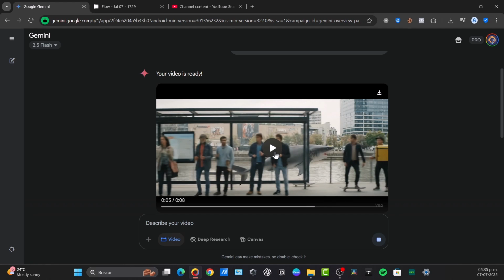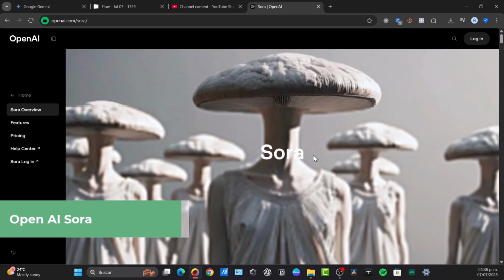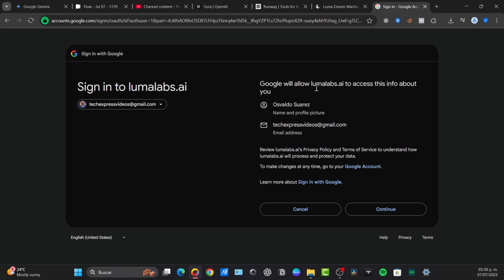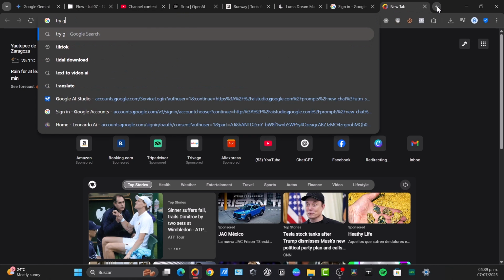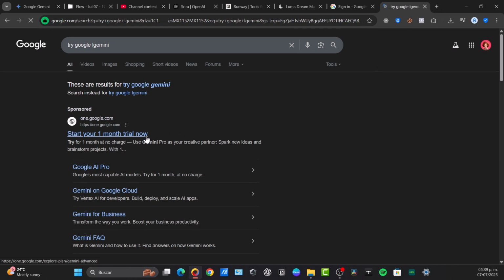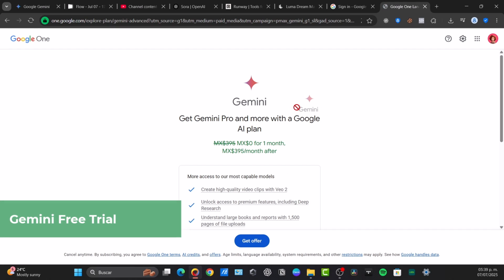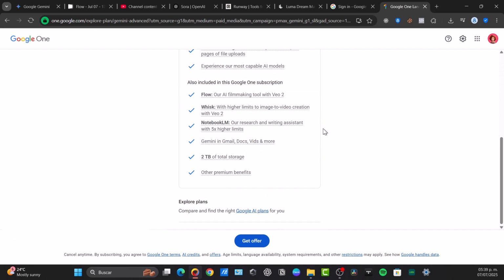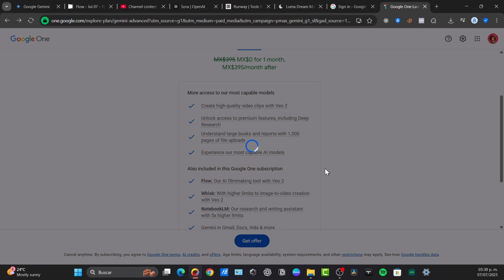Best Google Veo 3 Alternatives for 2026 (Free & Paid)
Looking for powerful alternatives to Google Veo 3 for AI video generation? In this video, we explore the top free and paid AI video tools that rival or even surpass Veo in certain features.

✅ What you'll discover:
- The best AI video generators available in 2026
- Free tools you can start using right now
- Premium platforms worth the investment
- Comparison of features, quality, and pricing
- Ideal options for creators, marketers, and content teams

💡 Whether you're into filmmaking, social media, education, or marketing—this guide will help you pick the right AI video tool for your needs.